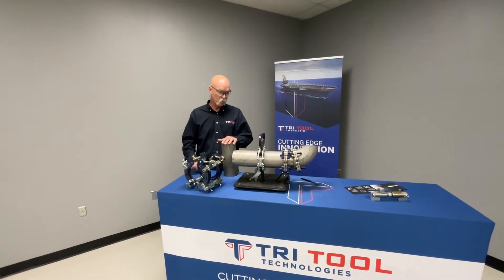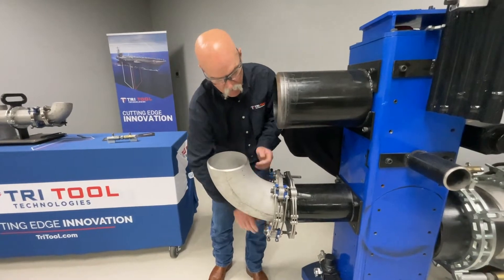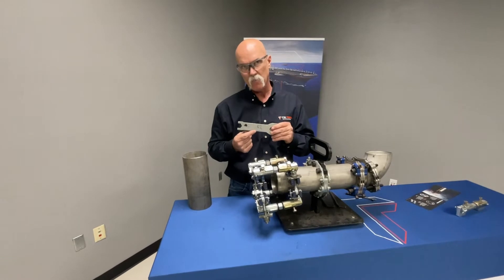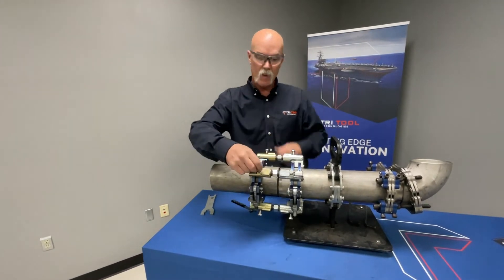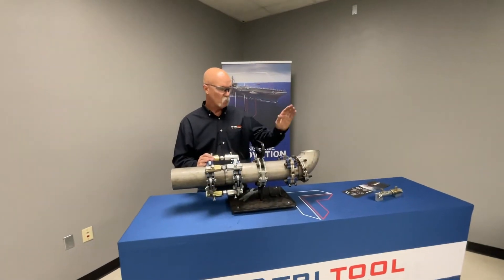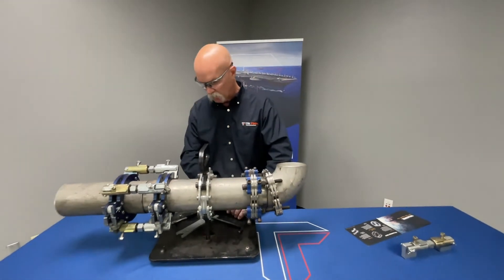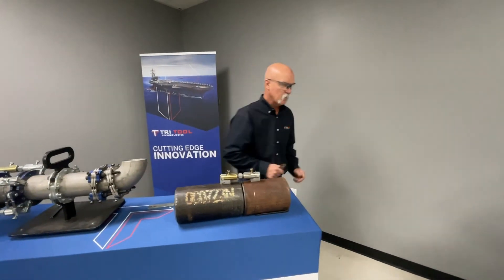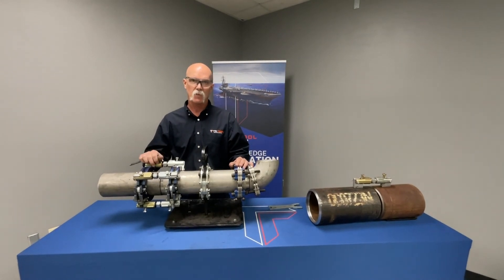Walhonde Pipe Clamps Demo | Tri Tool Technologies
In this demo, Pat Parker, demonstrates our four Walhonde Pipe Clamp offerings:

➡️ Top Liner Clamp for heavy-wall and thin-wall rounding pipe applications
➡️ Top Liner Gen III Clamp for light-to-medium duty pipe alignment
➡️ Top Dawg Alignment for precise alignment for pipe, plate, tank vessel, and steel structures
➡️ Top Liner Elite Clamp for light-to-medium duty pipe alignment with rotational control for "clocking" pipe, elbows, T's, and fittings

High-quality, rugged, and dependable, our Walhonde alignment and pipe clamps complement our portable machine tools to produce an excellent choice for tube and pipe welding needs.